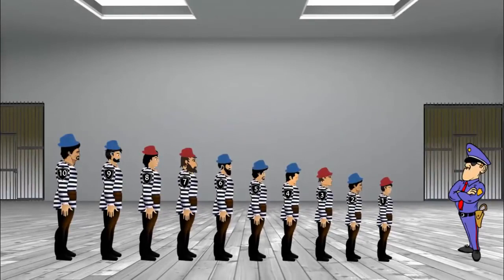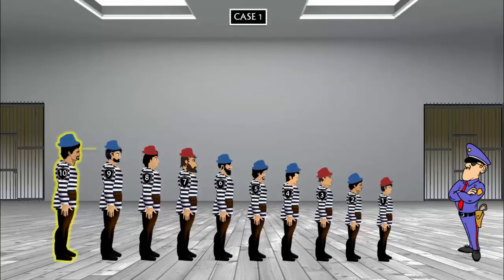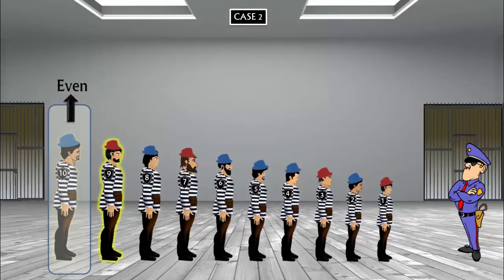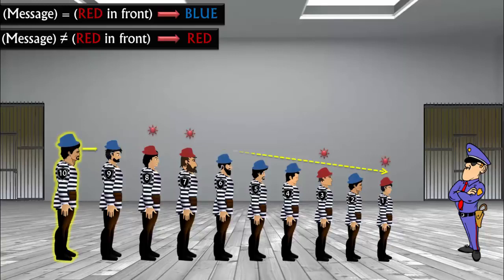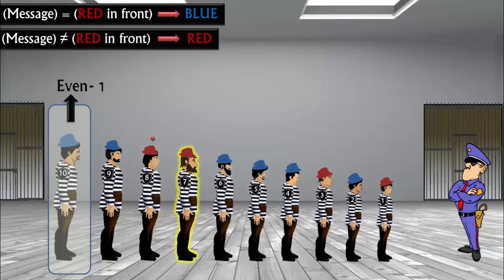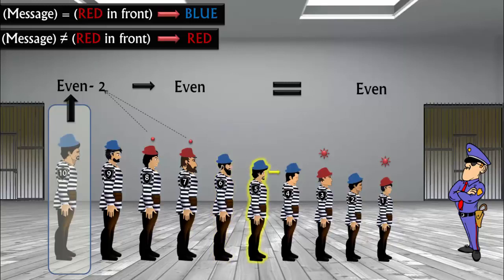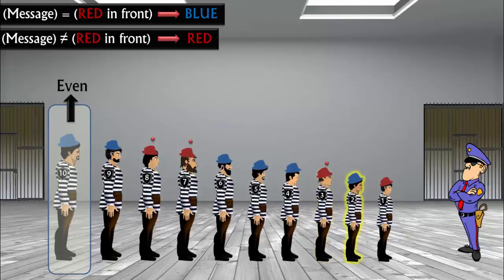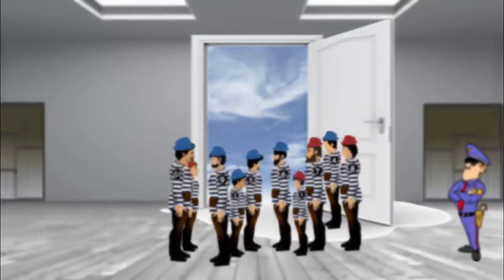Prisoner Hat PUZZLE 10 Prisoners RED & BLUE Hats explained by Logically your's Clear explanation..